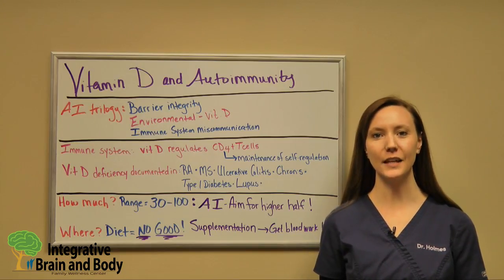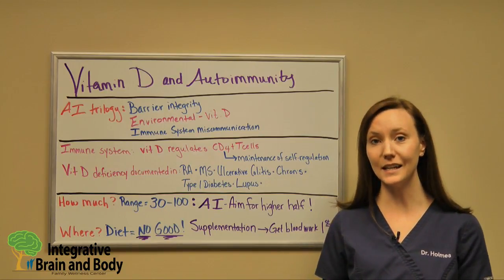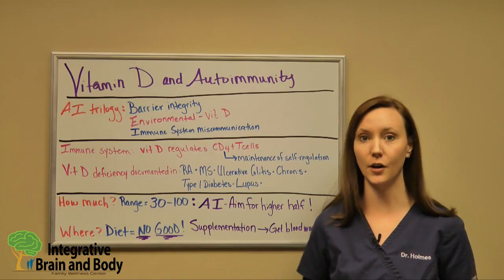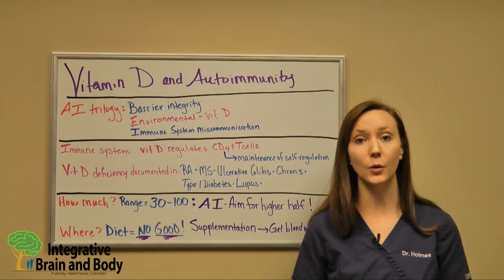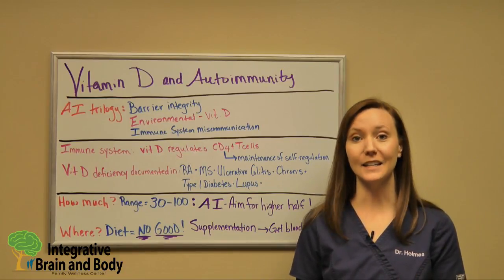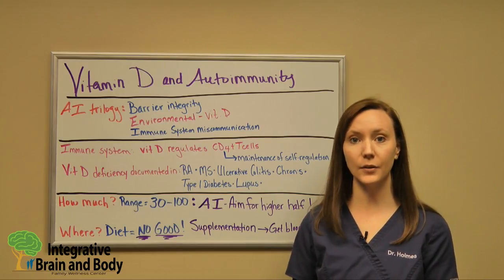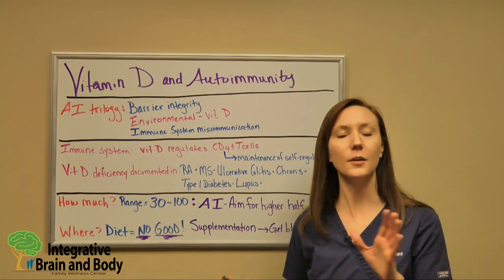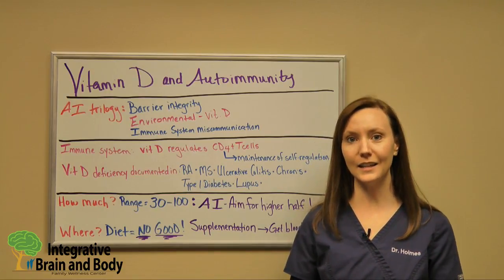Vitamin D Deficiency Linked to Autoimmunity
Link to Video: Vitamin D Deficiency Linked to Autoimmunity

How important is Vitamin D to your risks for or management of autoimmune conditions? Dr Brianne Holmes is here with the answers. She explains Vitamin D’s role in the immune system and what range of vitamin D we should see in our blood tests.

0:00 - Intro
0:12 - Autoimmunity trilogy
0:59 - Vitamin D and your immune system
2:46 - Desired range for vitamin D levels
3:44 - Where do we get vitamin D from?
4:46 - Supplementing vitamin D
6:03 - Vitamin D is a fat soluble vitamin